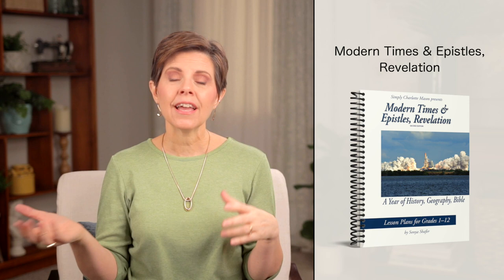Favorite Modern Times History Books for Grades 4–6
Sonya shares her favorite living books for modern times history for grades 4–6.

World History reviews start at 7:26

I Have a Dream: The Story of Martin Luther King

Listen to the audio version of the podcast

Simply Charlotte Mason
930 New Hope Road #11-892